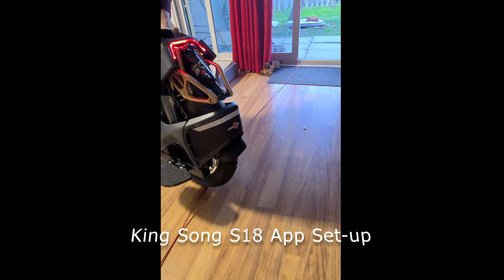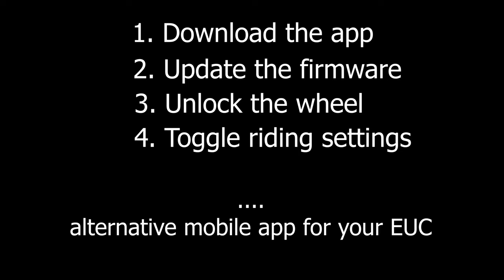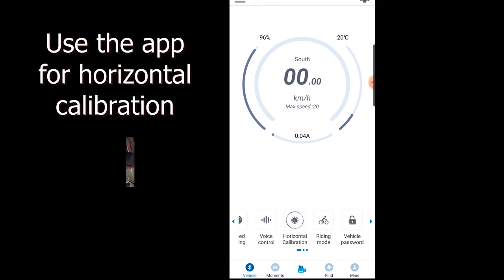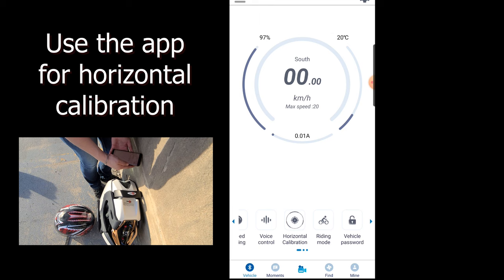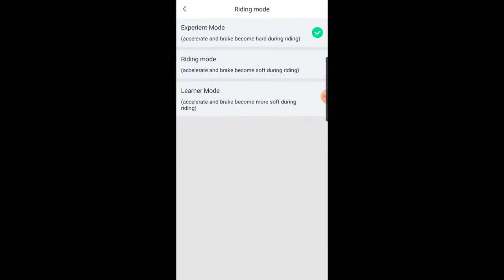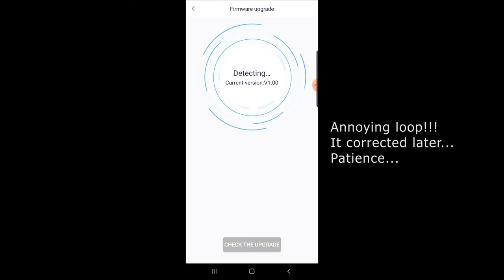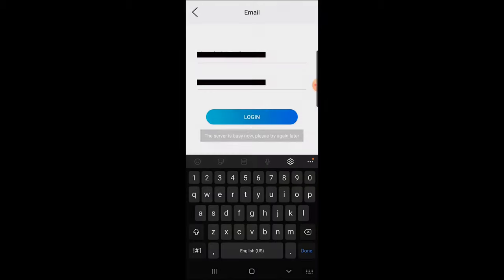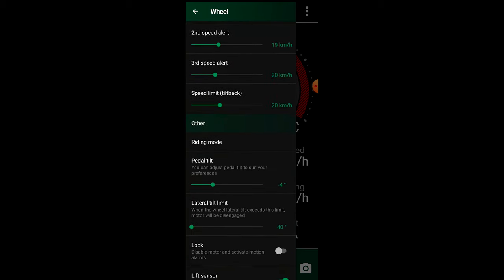KING SONG S18 Mobile App Set-up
King Song S18, out of the box and almost ready to ride! What should we do next? How long will it take? Is it ready to go yet?

Join us for this quick video reviewing the King Song mobile app and our experience between both EUC.

Thanks!

Cameron is a published author on Amazon, feel free to support through buying his e-books. this advertising of his work might encourage even more unicycles to be purchased in the future! Ha!

Most recent books:
99 Reason to Kiss Him
Camman was a Hard-Worker